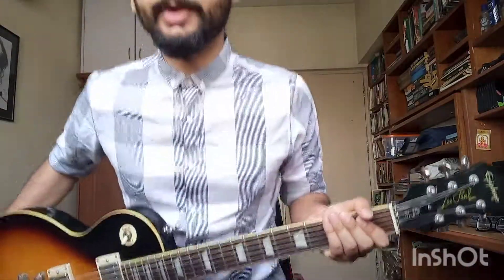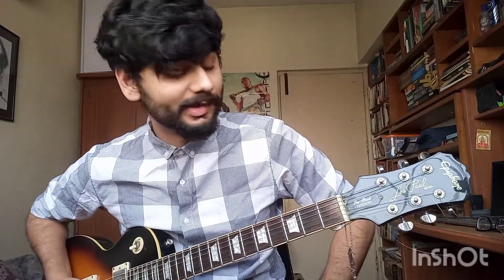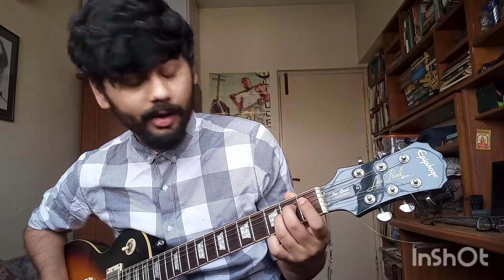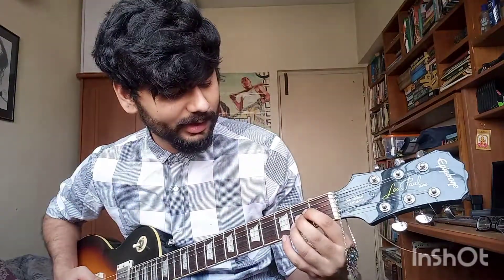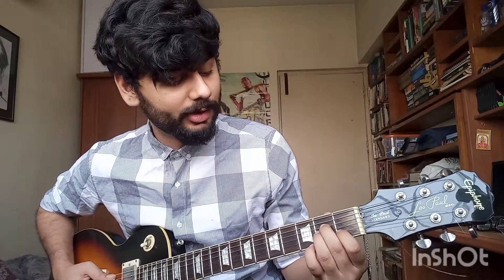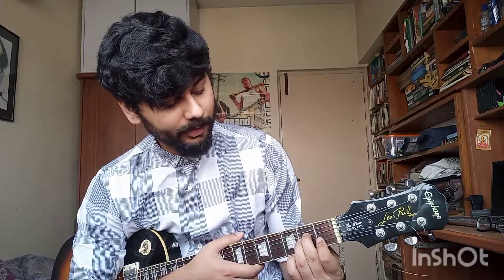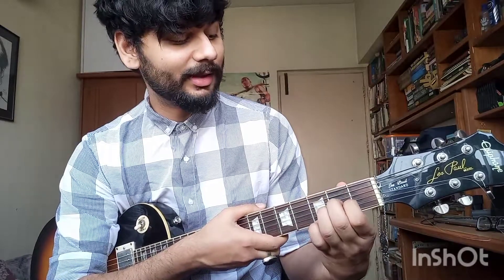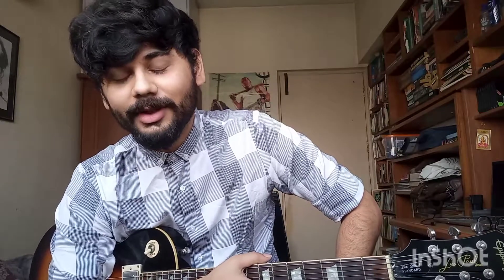How To Play The A Minor Chord On Guitar For Beginners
Hello YouTube, Check out this video on the A Minor Chord. It will show you some tricks that are going to help you on your Guitar journey.

0:00 Intro
0:30 The A Minor Shape
1:20 Thumb Position
2:17 Wrist Position
2:40 Outro